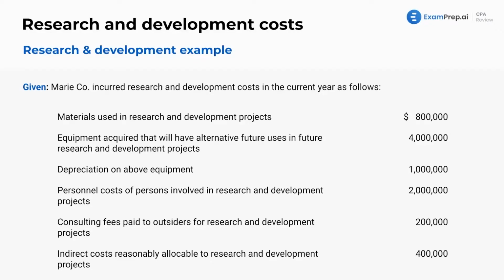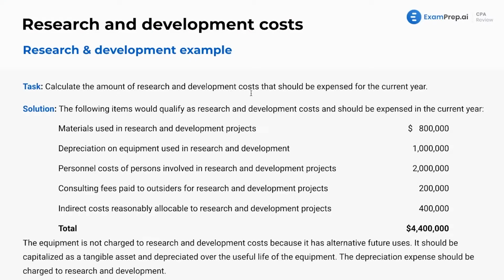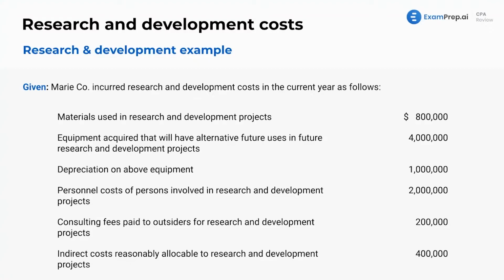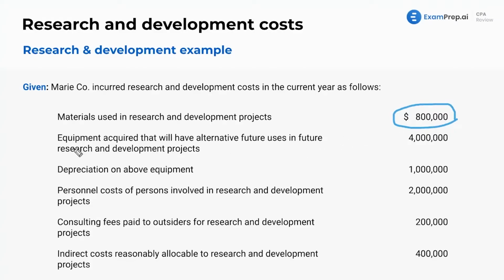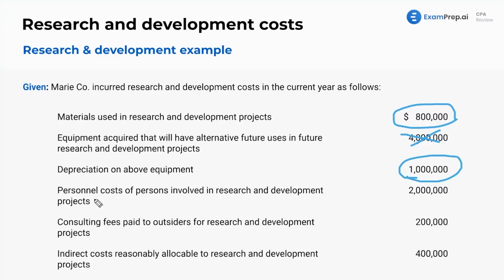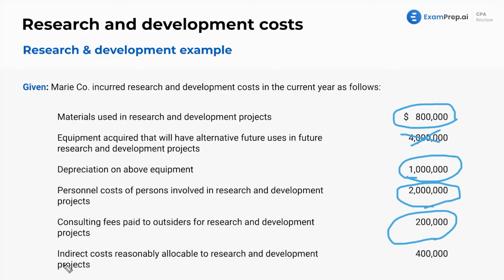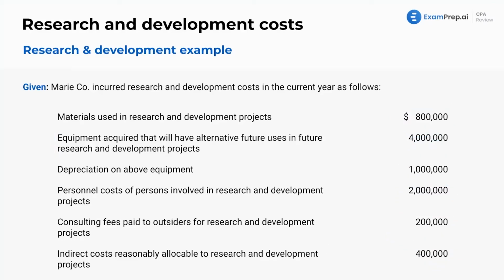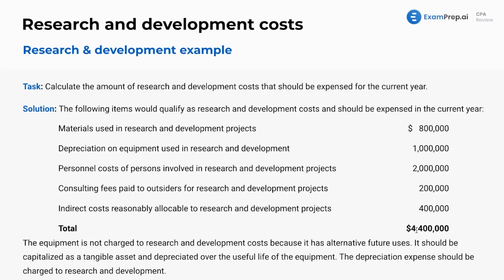Research and Development Costs Example - FAR Exam Prep